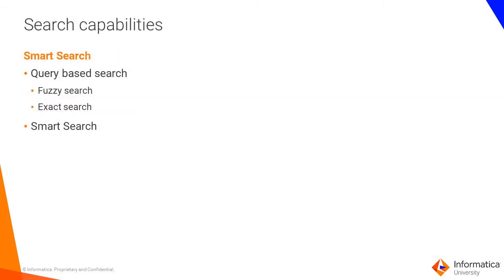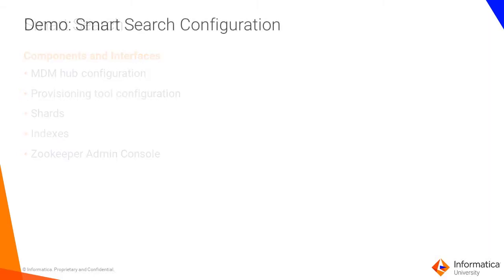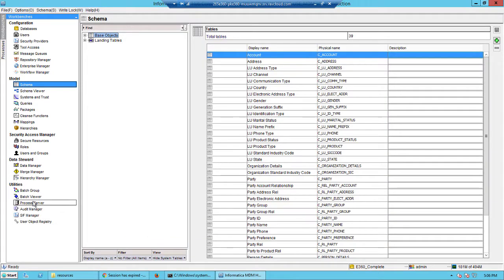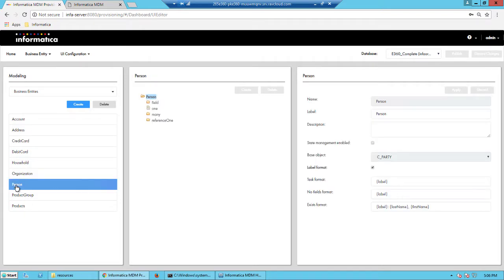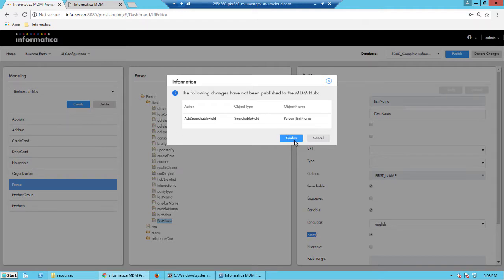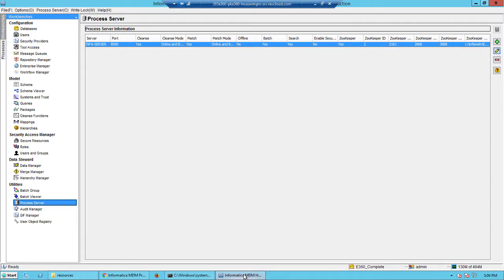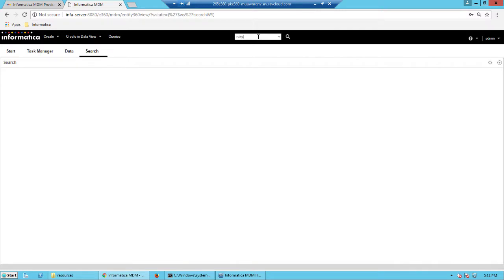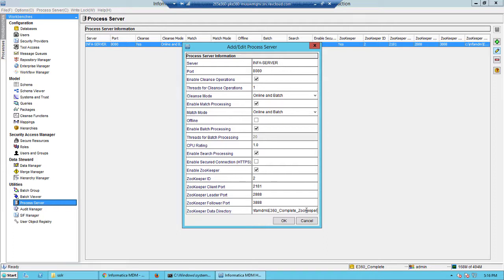E360: Configuration - Configure Smart Search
In addition to the query based search, the MDM comes with smart search which uses the edit distance algorithm. The initial configuration for the smart search needs to be completed from the provisioning tool.